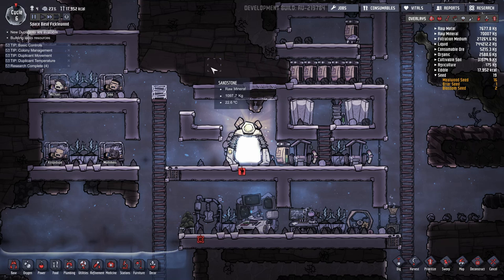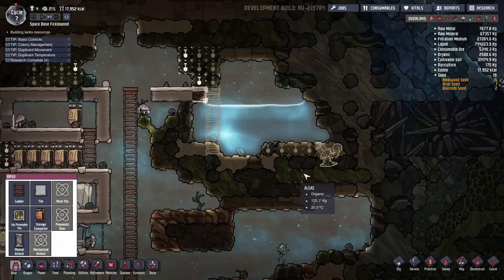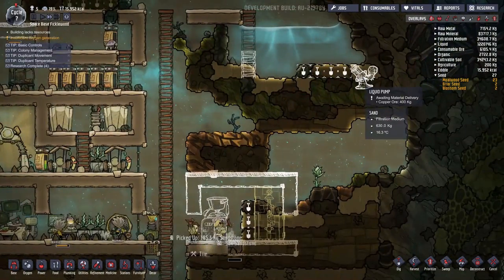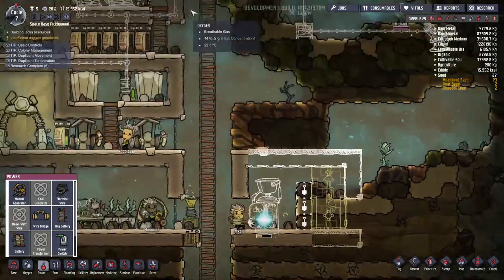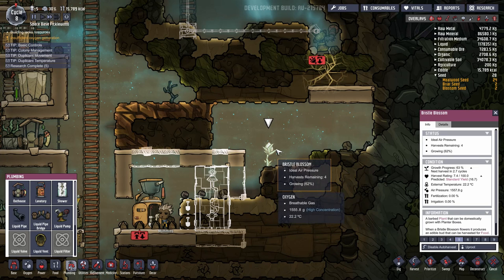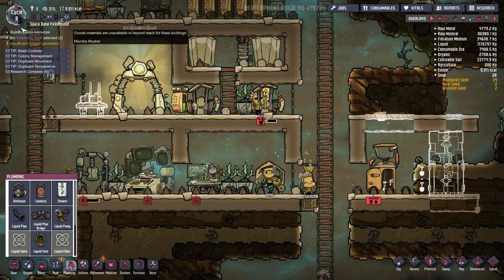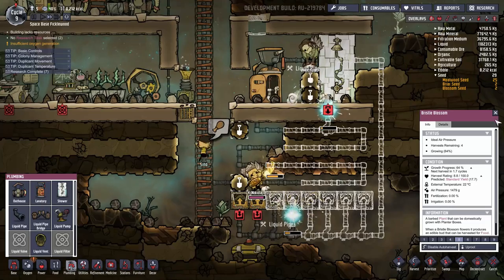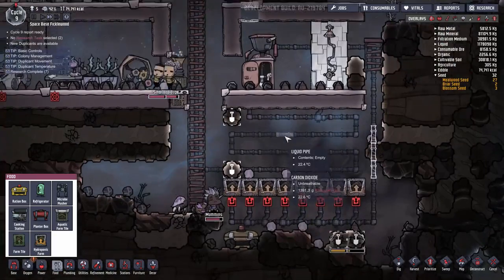Oxygen Not Included Strategy & Tactics 3: Radiator Irrigator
In today's episode we start laying the framework for a radiator...and an irrigator. Actually both. We are going to harness water, irrigate two different kinds of farm tiles, cool the air a bit (but not too much) give our dupes a place to shower and poop in style ALL while only draining 240 watts from our power supply...*occasionally* Getting a lot done with a little engineering is the name of the game today.